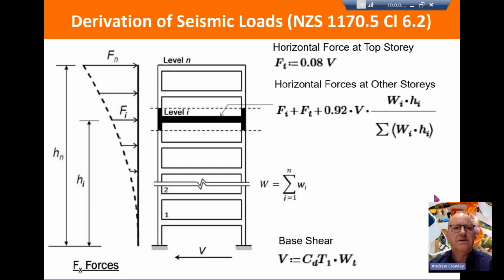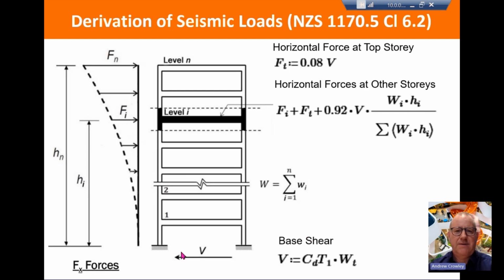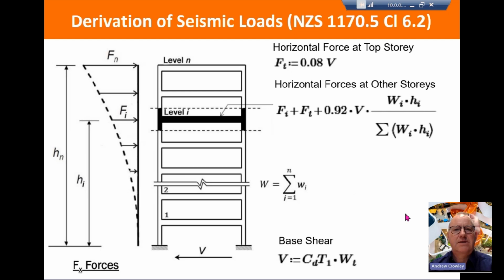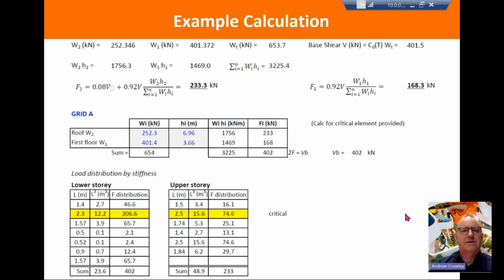Derivation of Seismic Loads to NZS 1170.5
Extract from CPD Seminar #28 - "Stiff Diaphragms & Lateral Load Distribution"

This time we look at how load is distributed into concrete walls supporting a stiff concrete diaphragm subject to seismic loads and accidental eccentricities giving rise to torsion on plan.

The procedure follows NZS 1170.5 and NZSEE Guidelines